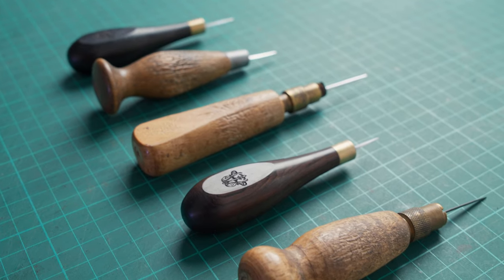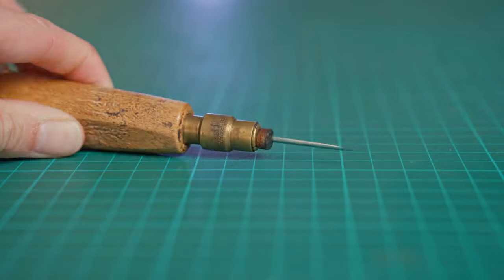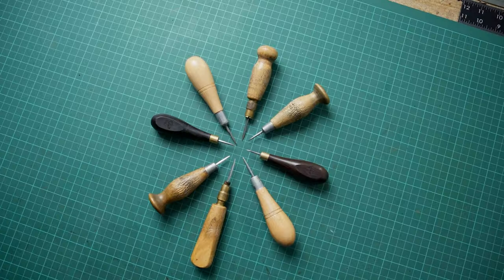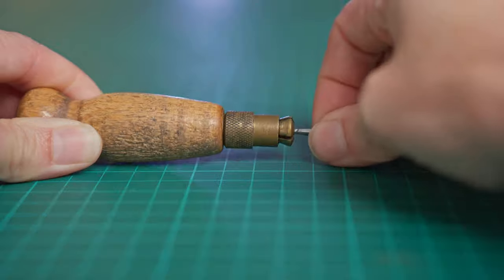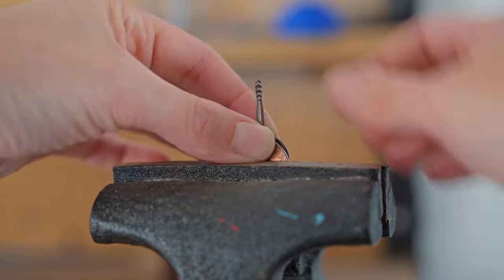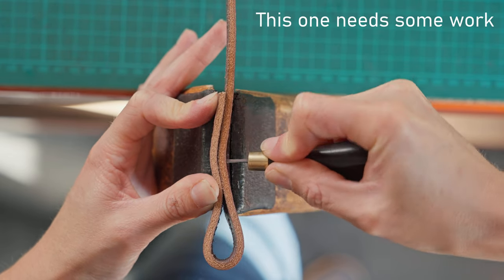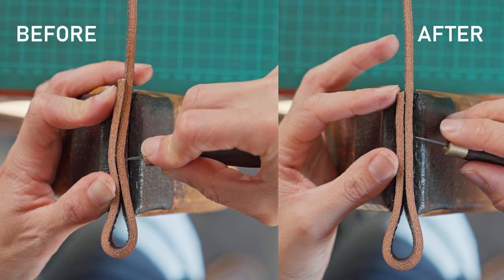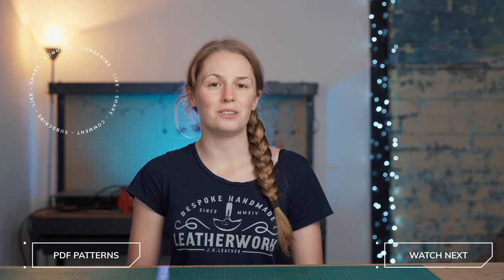Awl you need to know // What to consider when buying a new awl + sharpening guide // Tool Time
In this series I will take you through ALL of my tools that I use in my leather work and let you know where to get your own, how to maintain them and the best techniques to get the most out of your tools.

In this episode we are looking at stitching awls, in particular the diamond stitching awl. I go over what to look for when purchasing a new awl and show you how to get your awl nice and sharp and ready for stitching.